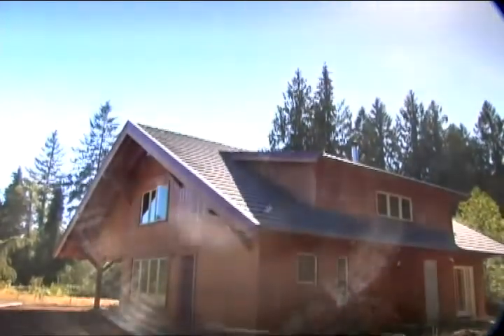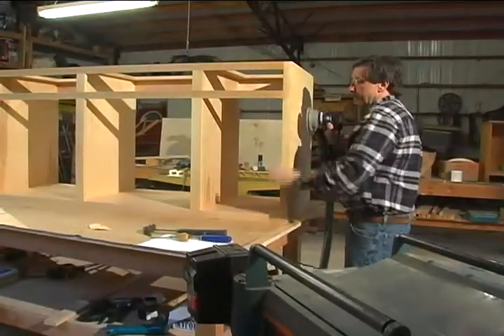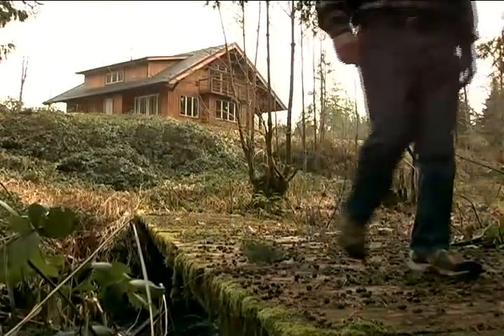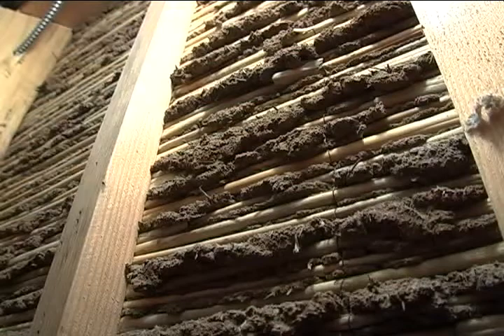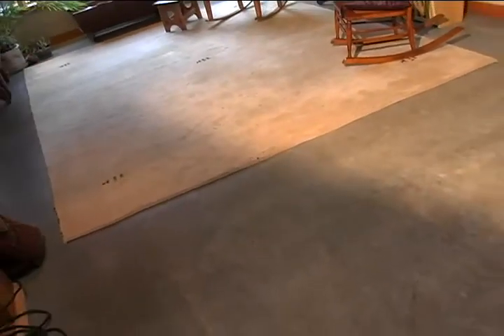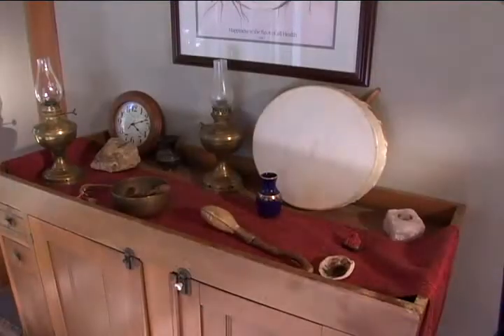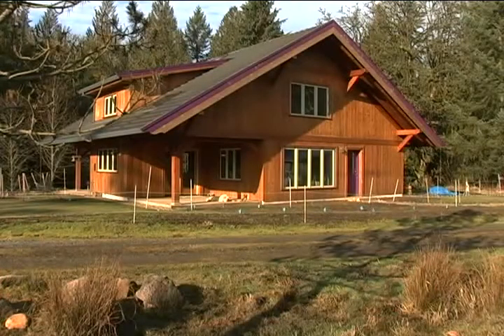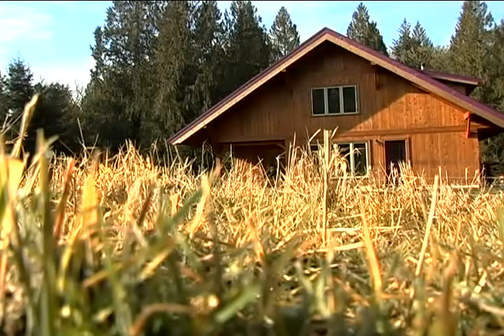The Carl Hays Natural House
This video shows the natural and healthy home of Ron Hays and Christy Carl.  Professionally produced by Ed Eberle of Distant Planet, this

video features a green and sustainable home built near Portland, OR.  A traditional home built in a non traditional way, this timber-frame

house has clay plaster walls, non-toxic finishes, clay-straw insulation and a radiant heated floor.  It was built with care and a deeply

intuitive spiritual connection with the land.